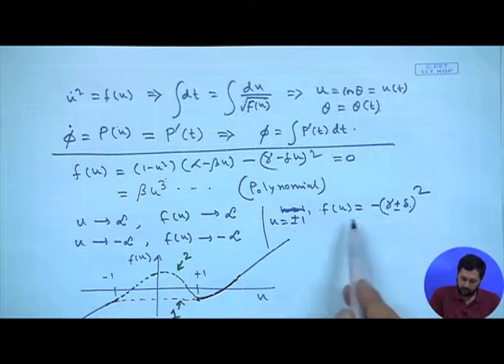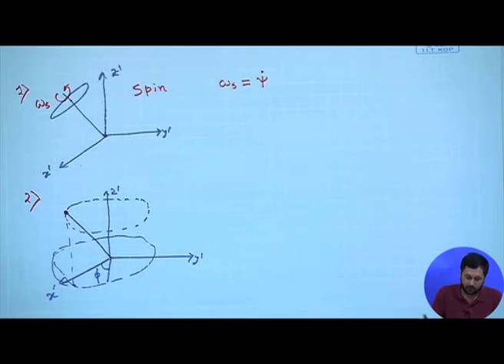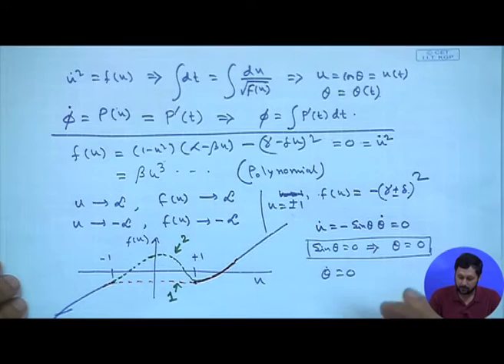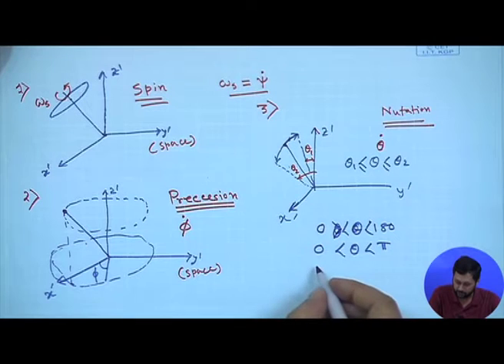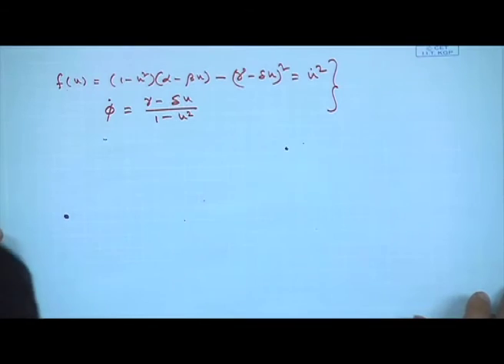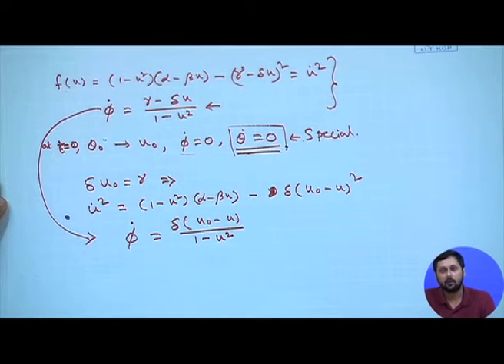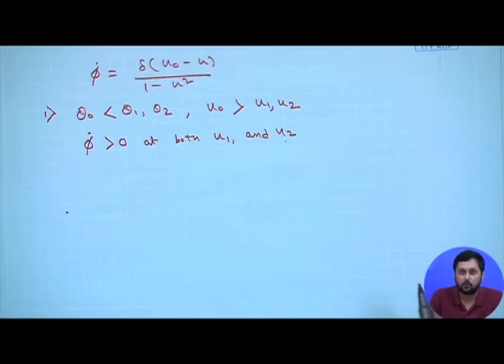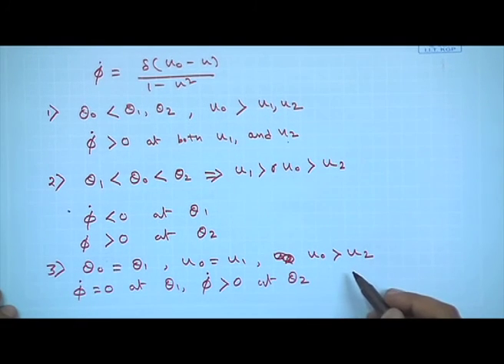Rigid body dynamics - 15